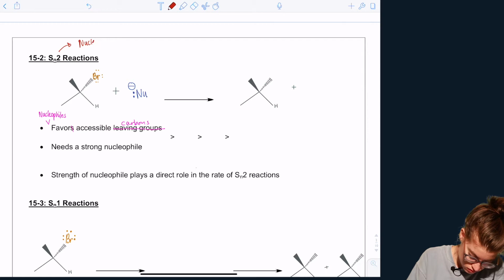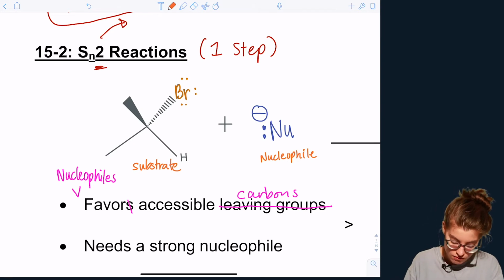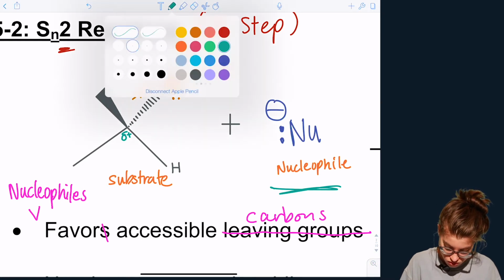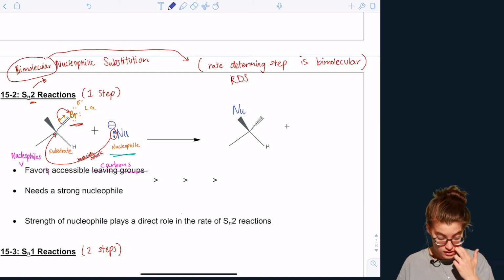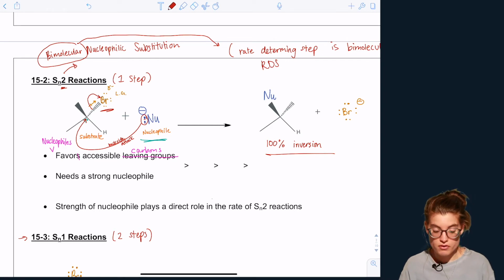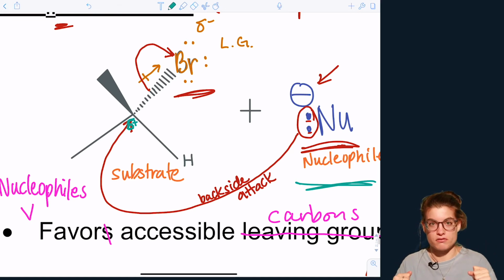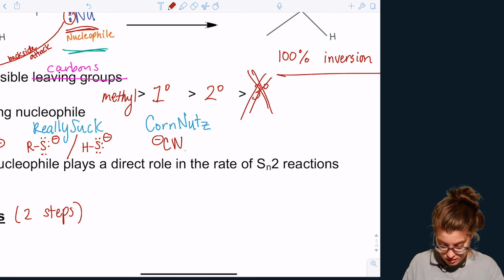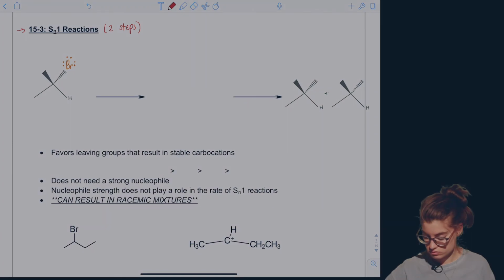SN1/SN2/E1/E2 Mechanisms (15-2) | Organic Chemistry | PCAT CopyCat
Are you studying organic chemistry? Organic Chemistry is a difficult and confusing subject, but we believe we can help. Watch our videos to learn about SN1/SN2/E1/E2 mechanisms. More videos will be coming soon.